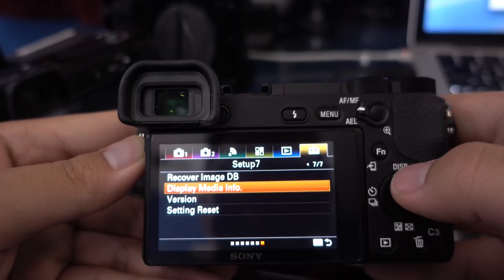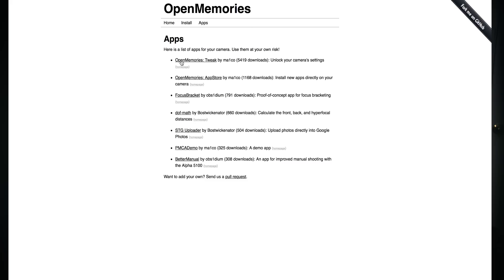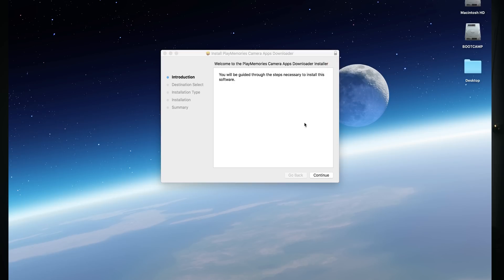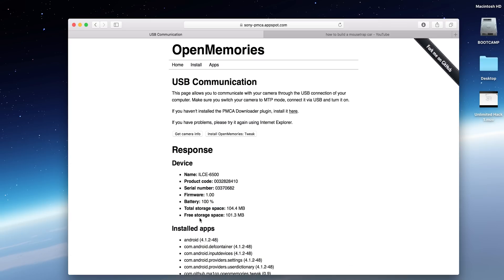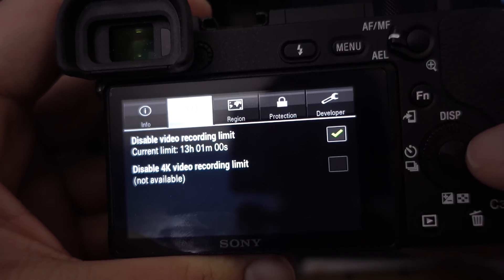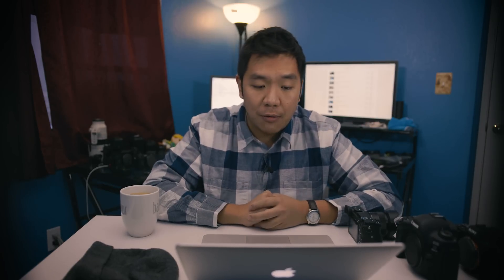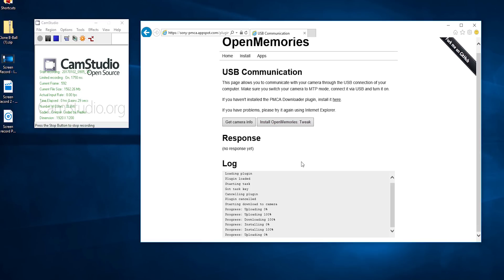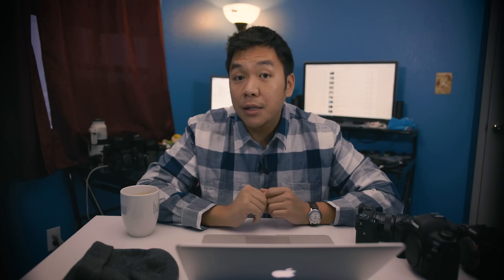🔓Unlock Unlimited 4k Recording Sony a6500 (Guide)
Do you want unlimited 4k recording on your Sony a6500? I show you how to get past the 30-minute limit recording that's set by Sony.

This how-to works on several sony alpha mirrorless cameras. You can actually use the very similar steps to get unlimited recording in your Sony a6000 cameras as well as a7 series cameras and RX100/RX10 series. However, this tutorial will focus primarily on the Sony a6500 and how to do this using both Windows and Mac OSX.